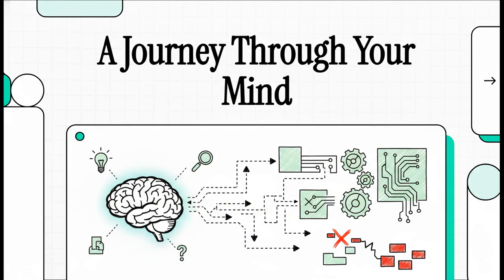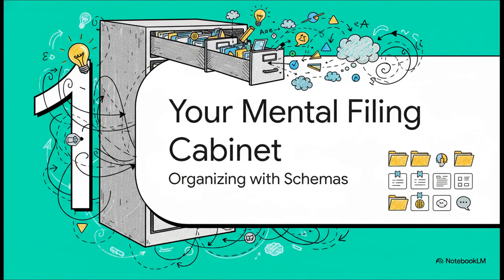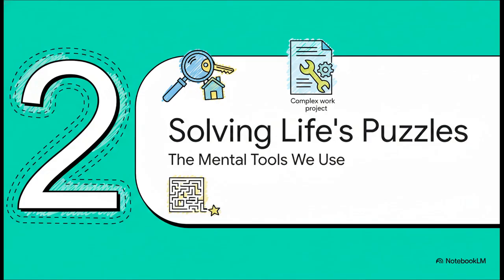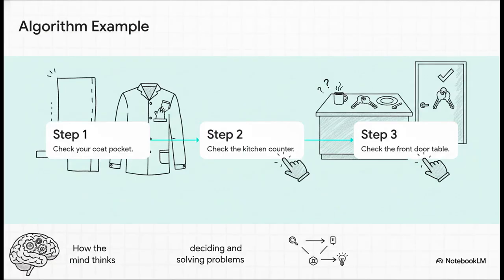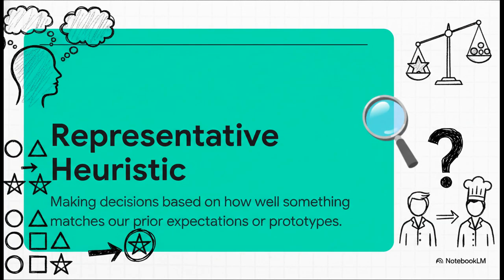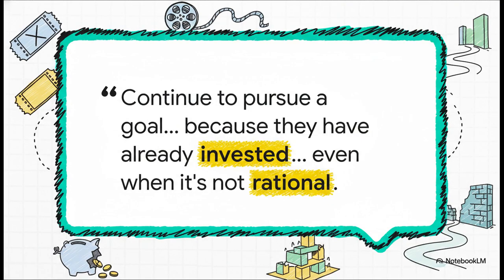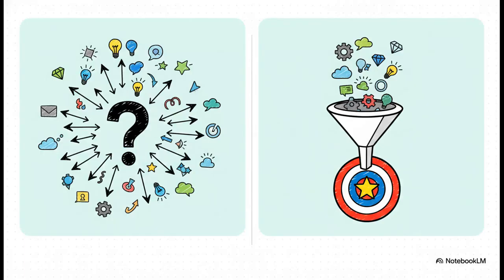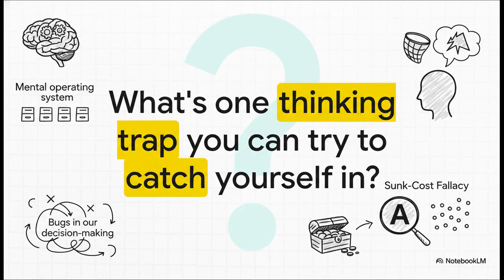AP Psychology Unit 2: Module 2.2 (Thinking, Problem-Solving, Judgements & Decision Making)